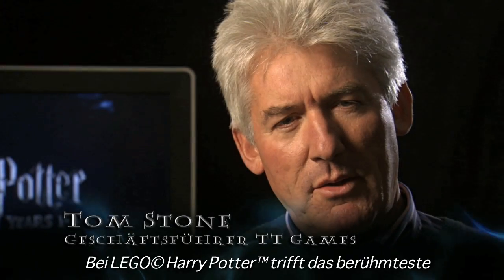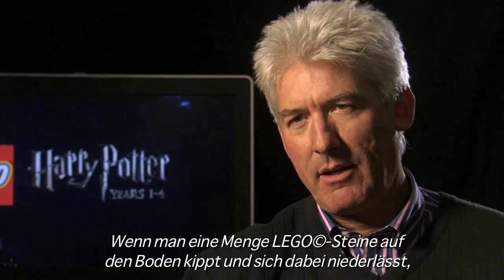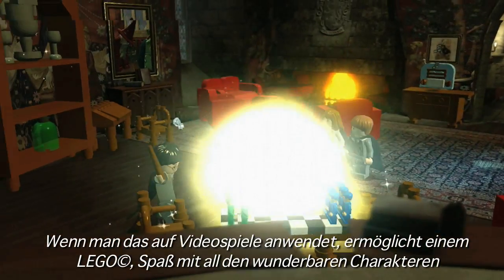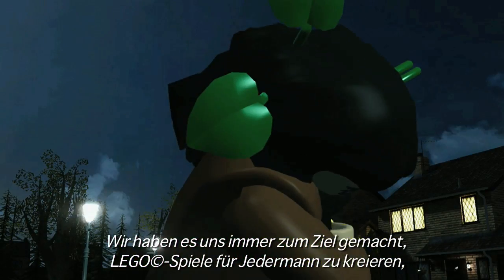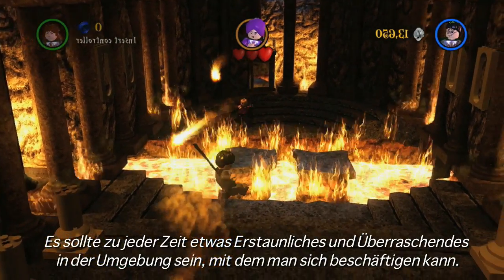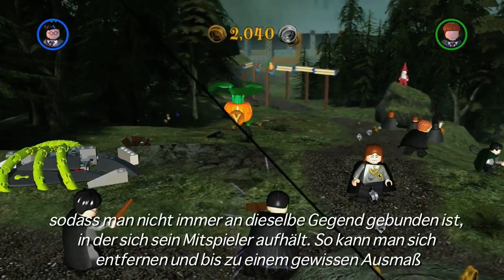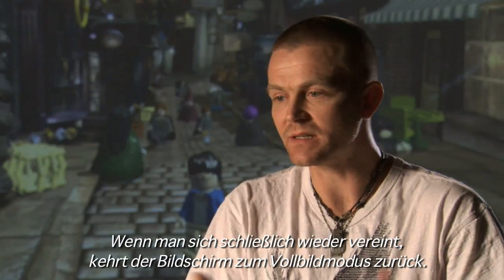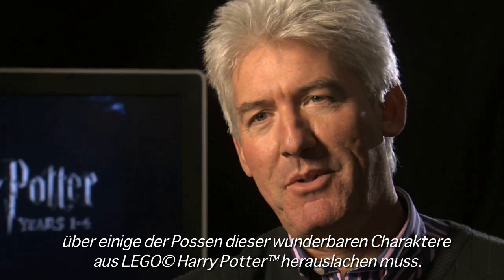LEGO Harry Potter: Years 1-4 - Behind the Scenes Trailer #1 HD